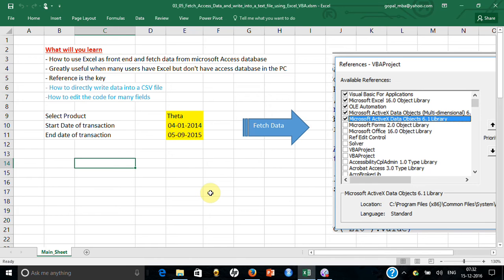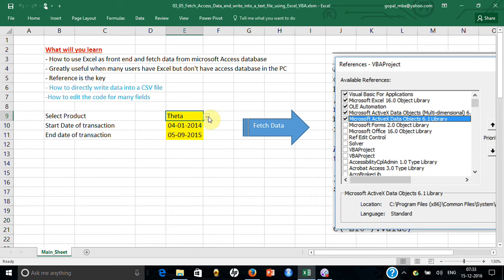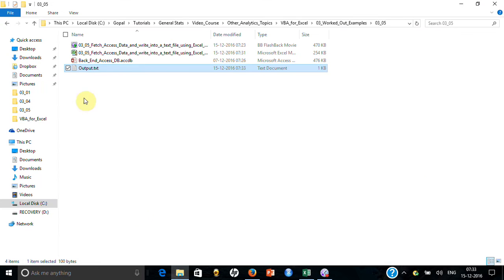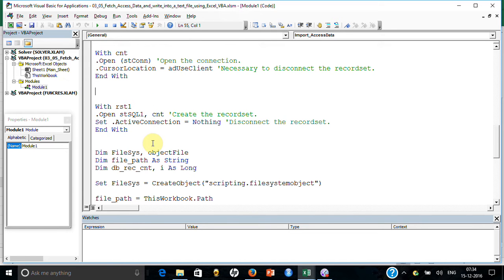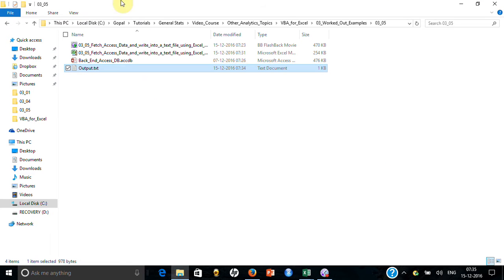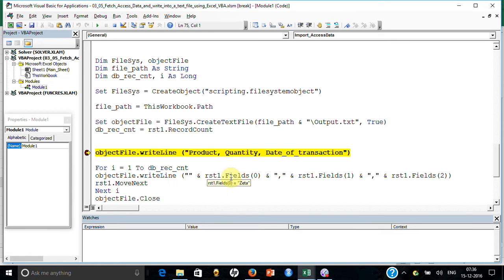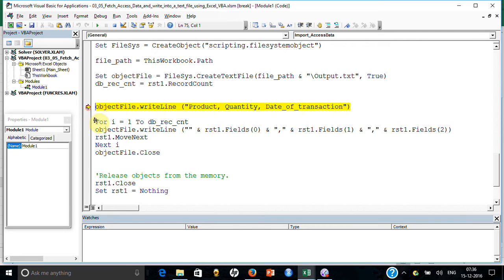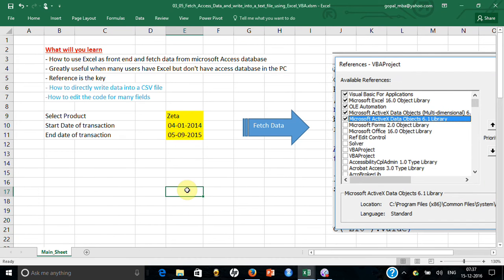03 05 Fetch MS Access Data and write into a text file (directly) using Excel VBA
-This is specially useful, when the output is more than 1 million
-Here you are passing the criteria from excel and fetching the record
-Then you are directly writing the output into a text file directly means without bringing data into Excel at all
-Please note this is an extension of workout example 2
-So please use the excel and code but for access data use, it from workout 2 only